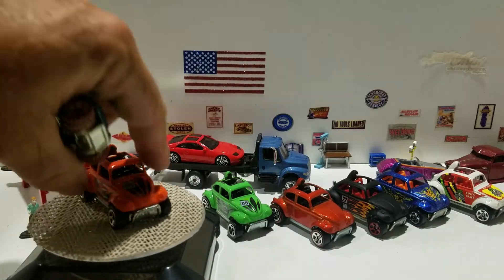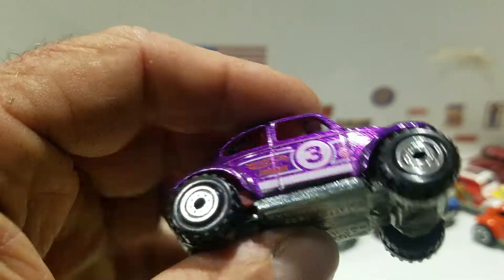Hot wheels Baja bug cracking video.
Here we crack open some Baja bug from Hotwheels.